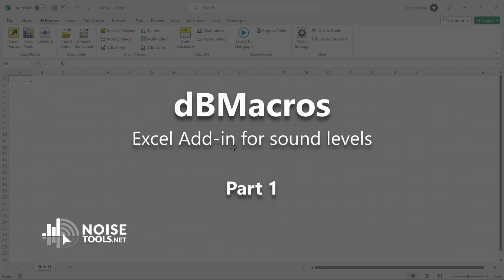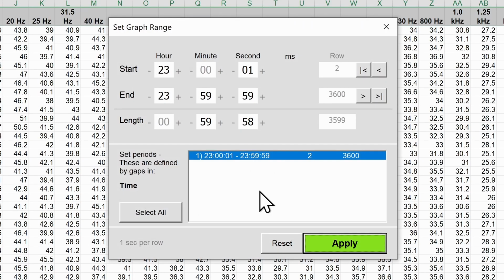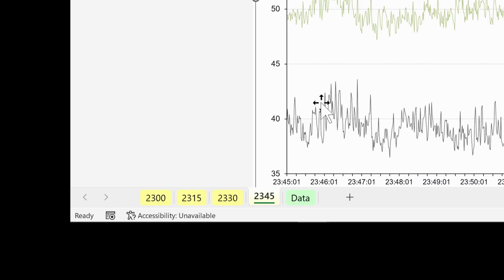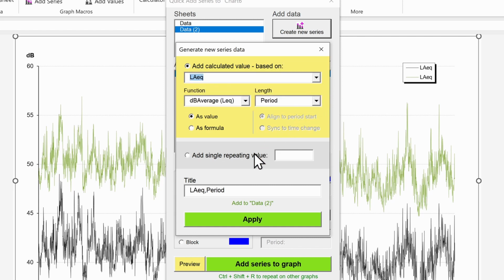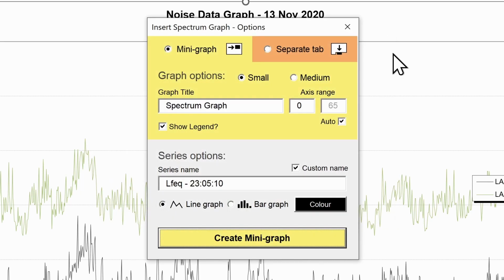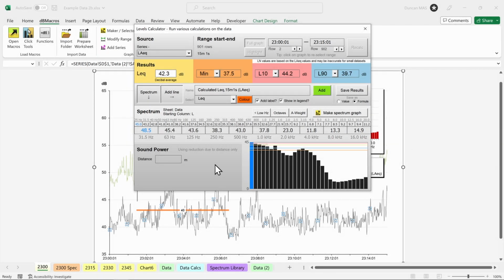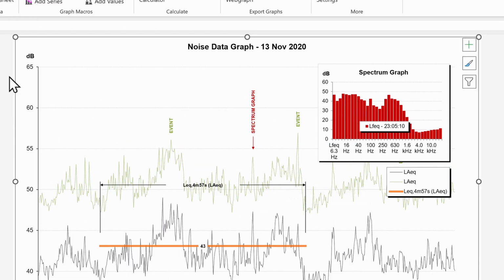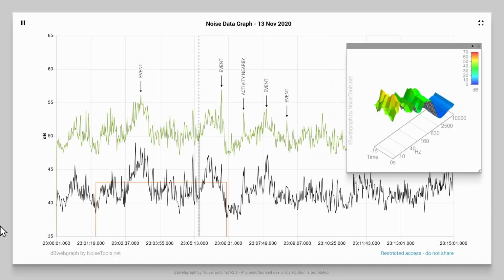Excel Add-in for sound levels - dBMacros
Part 1 of the video tutorial covering all the features needed to get started with sound level analysis in Excel with dBMacros.

00:22 - License
00:40 - Installation
01:02 - Activation / Free Trial
01:18 - Data layout rules
02:00 - Preparing data
03:08 - Generating graphs
05:25 - Split up the graphs
06:48 - Using multiple datasheets
07:27 - Macros Toolbox
07:46 - Time-align multiple sheets
08:25 - Using the Series Selector
09:00 - Quick Add Series
09:43 - Generating a new data column
11:42 - Add Values
11:57 - The "Click Tools"
12:17 - View Spectrum
14:17 - Adding series to spectrum graphs
14:34 - Levels Calculator
16:07 - Spectrum Levels Calculator
16:30 - Sound Power Calculations
17:01 - Adding Labels
18:59 - Editing Labels
19:42 - Removing Peaks
20:18 - Goto data cell
20:38 - Trim graph
20:55 - Calculate Impulsivity
21:54 - Noise Rating Graph
22:14 - Calculate Distribution
22:50 - Copy as Table